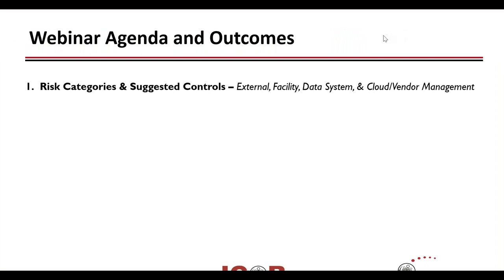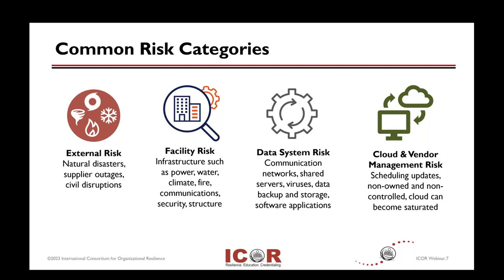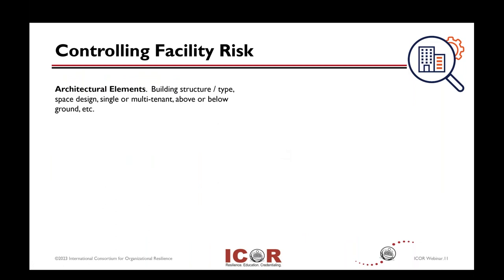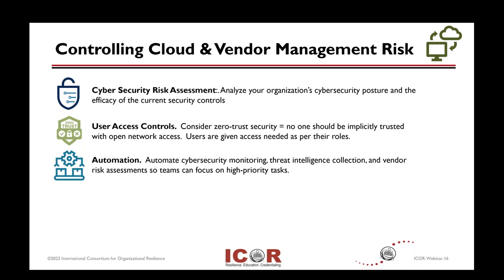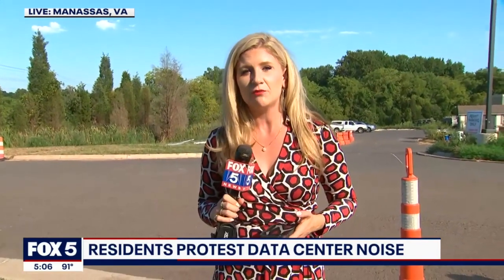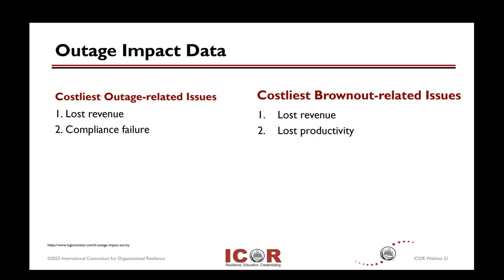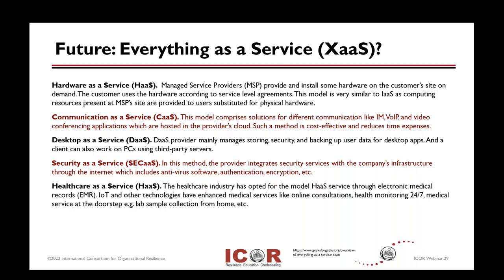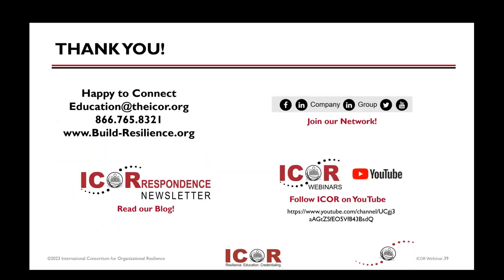April 19 Managing Risk to the Data Center